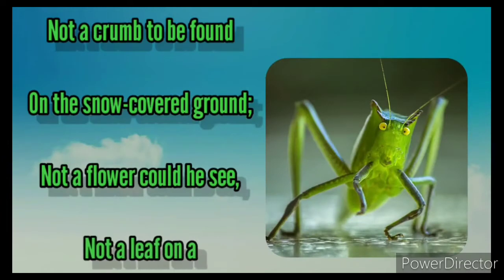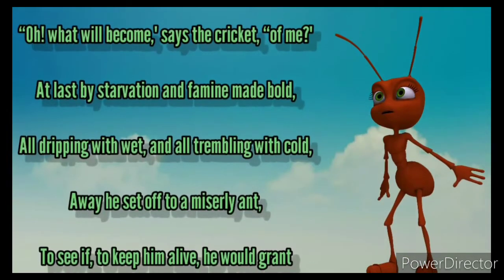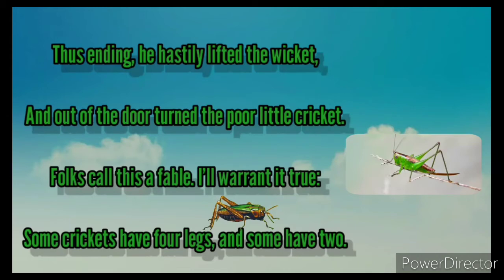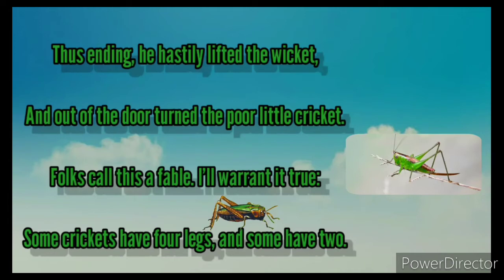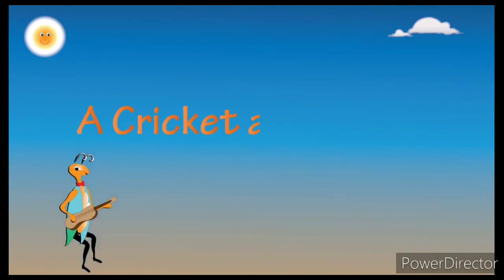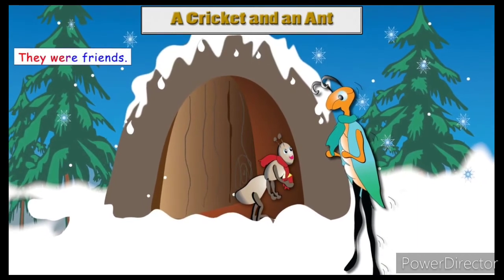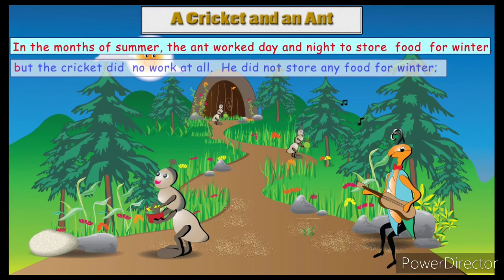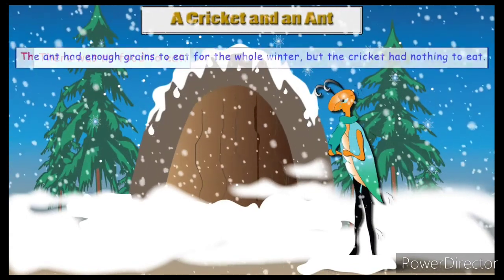The Ant and the Cricket English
Poem 1 class 8